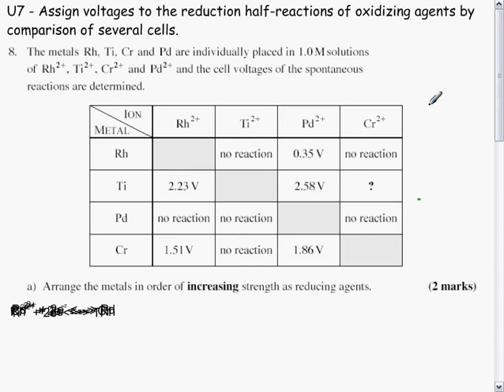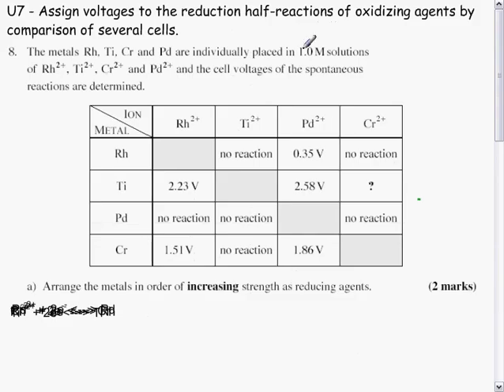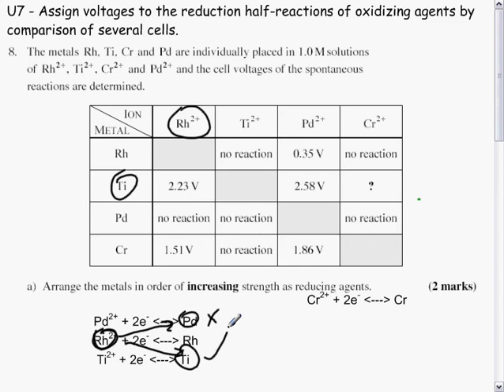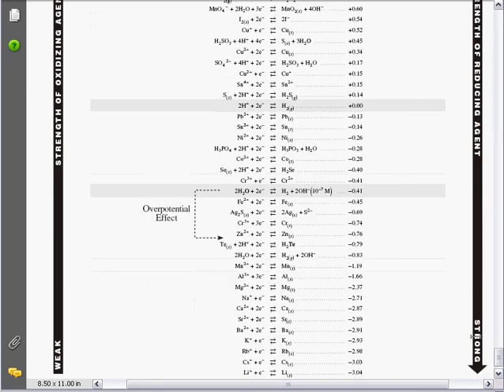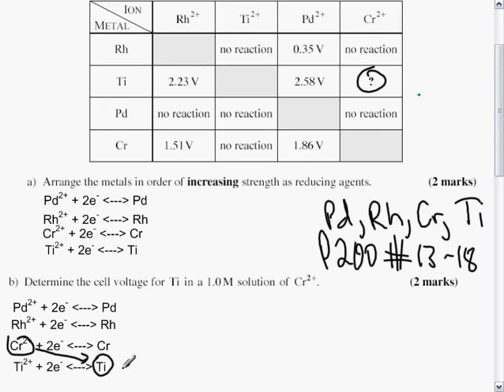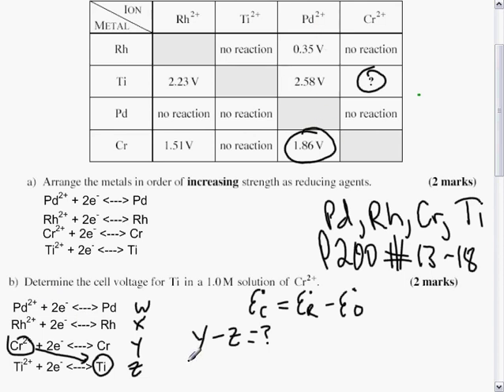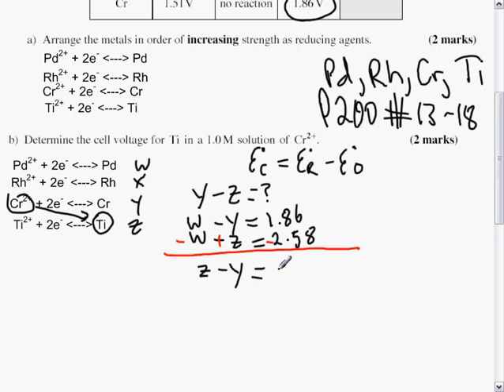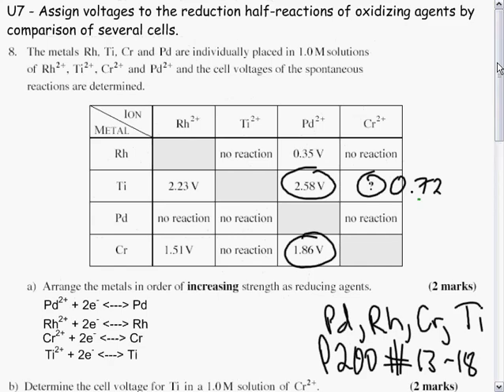Chem 12 May22 Electrochemical Cells Part V Volt cont.